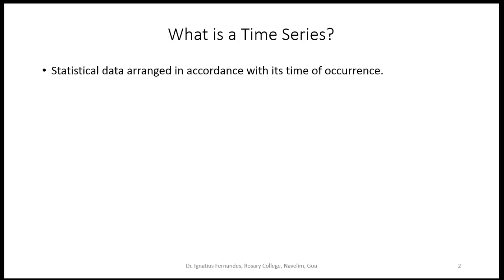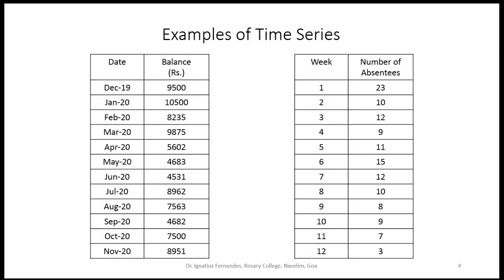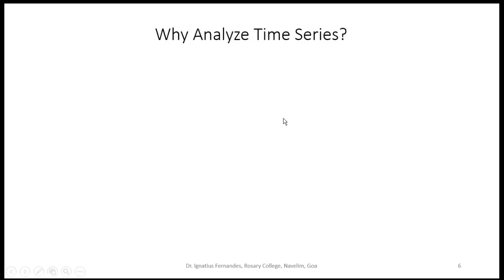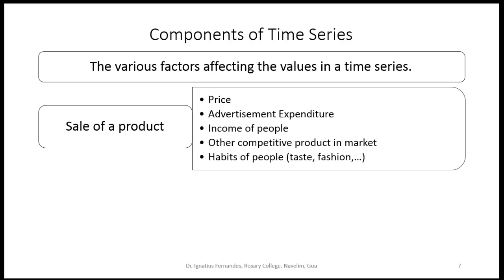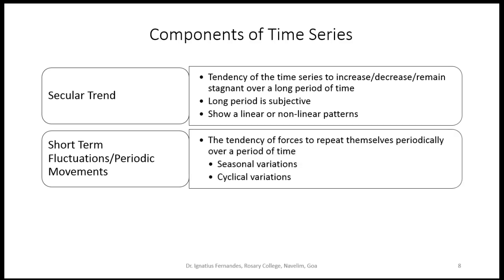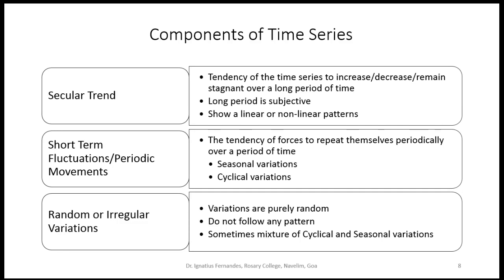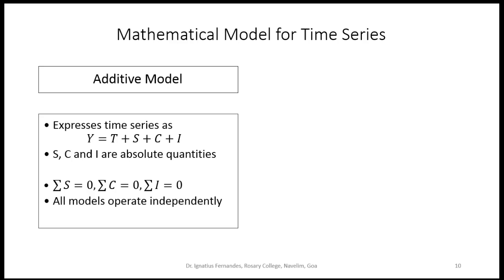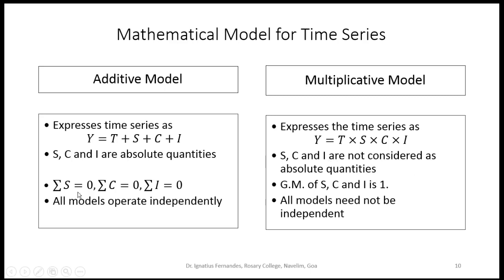Time Series Part 1 Introduction